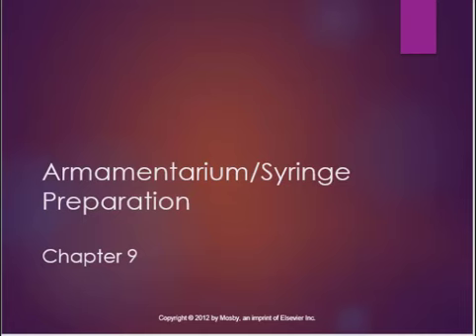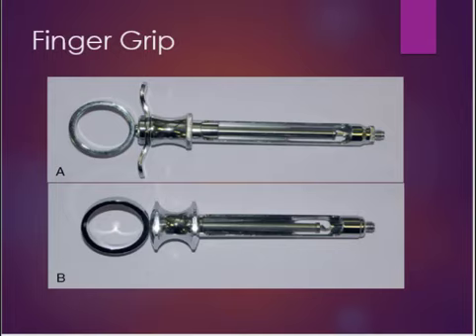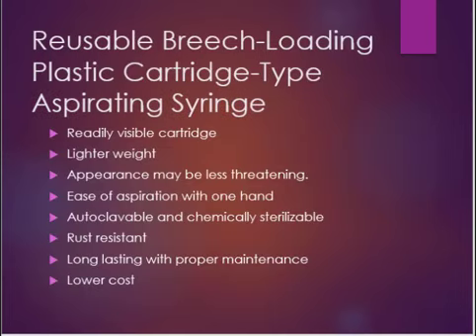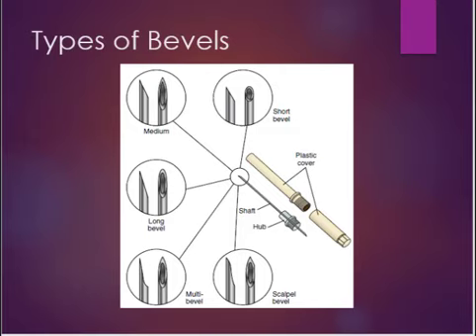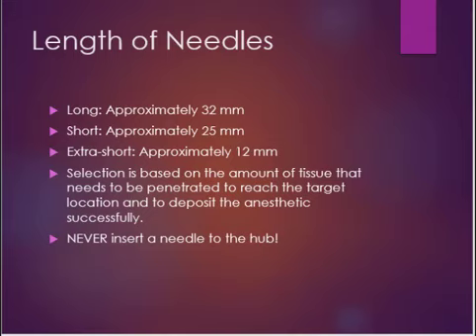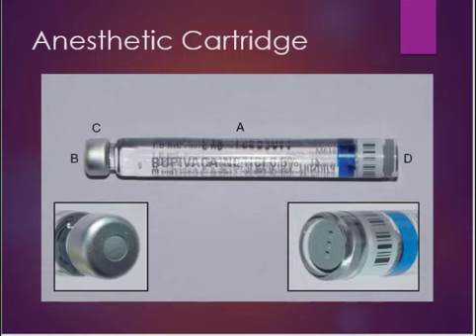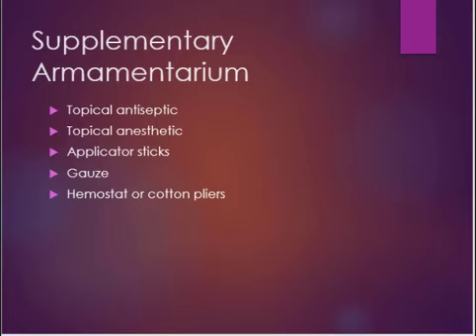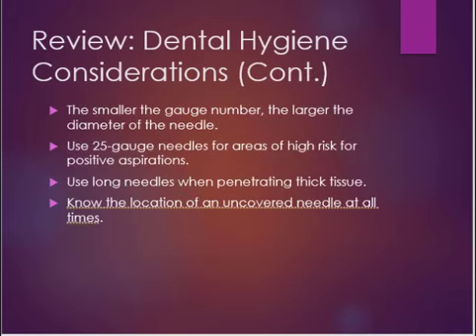Chapter 9 Local Anesthesia